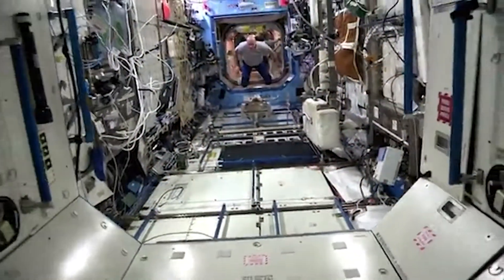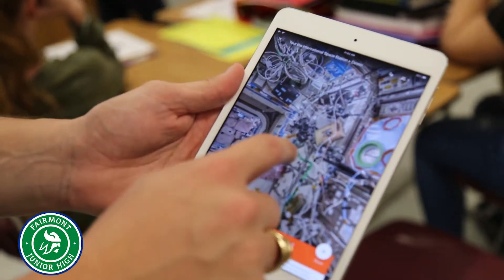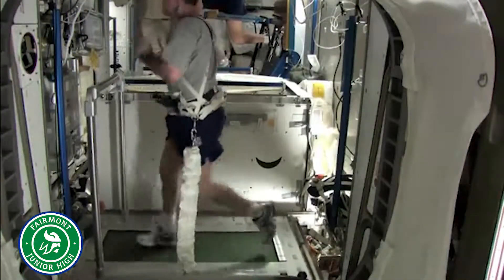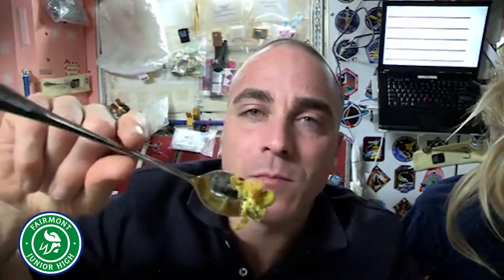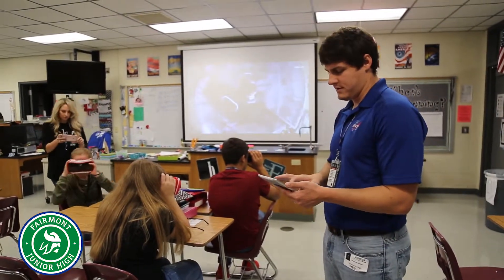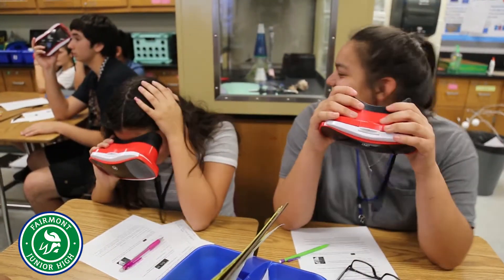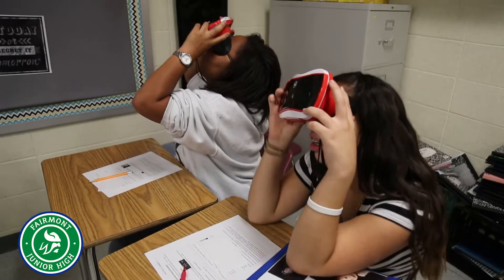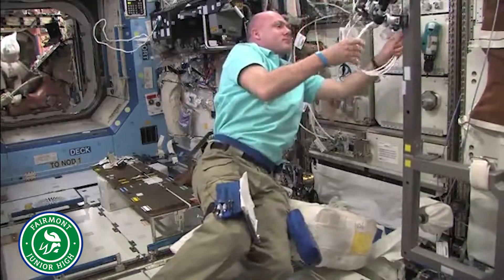Fairmont Junior High 8th grade science students tour the ISS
Fairmont Junior High eighth grade science students, with help from NASA, tour the International Space Station using virtual reality goggles.